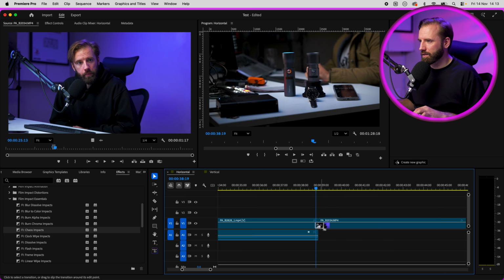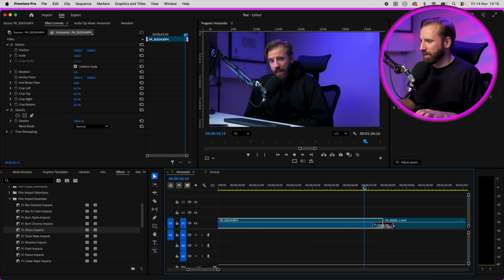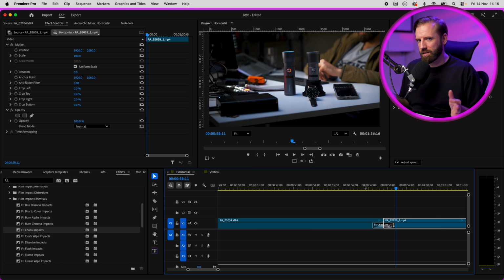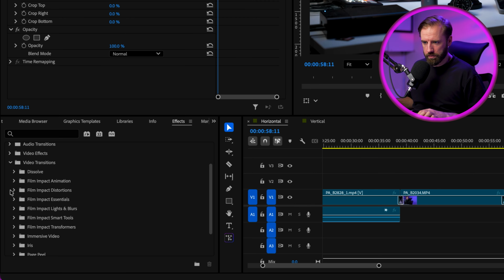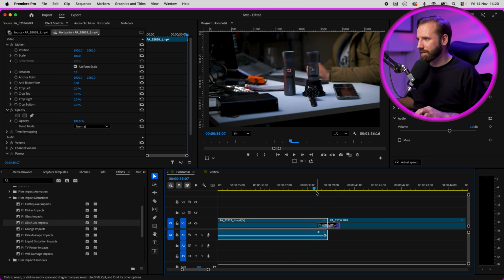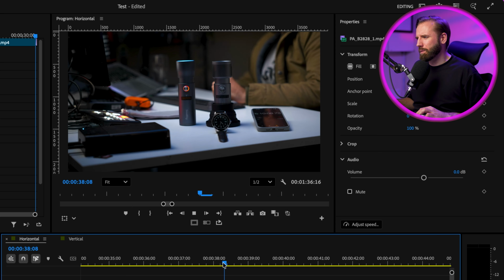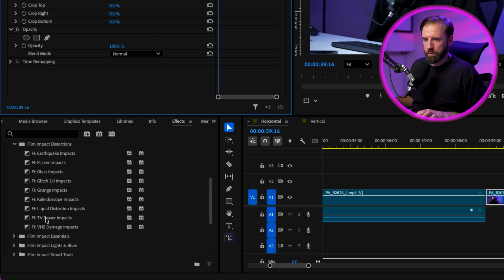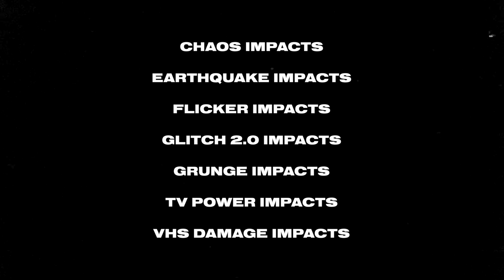Glitch Effect Premiere Pro Transitions That You Need To Try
Learn how to create a cool **glitch effect Premiere Pro** using only **premiere pro tutorial** techniques - in built Premiere Pro tools. This **video editing tutorial** shows how to make awesome **Premiere Pro glitch** effects and **Premiere Pro transition** effects, all of which are **free transitions** that are included inside Premiere Pro already.

Do you want to know how to create awesome **glitch effects** in Premiere Pro without any plugins? This **premiere pro tutorial** demonstrates how to do professional **glitch effect** transitions in under 30 seconds, thanks to the new Film Impact integration. Learn **how to use premiere pro** to elevate your **editing** skills with this quick **video editing tutorial**.

0:00 - Film Impact
0:30 - Chaos Impacts
2:05 - Bookmark Sale!
2:54 - Earthquake Impacts
3:32 - Flicker Impacts
3:54 - Glitch 2.0 Impacts
4:11 - Grunge Impacts
4:23 - TV Power Impacts
4:35 - VHS Damage Impacts